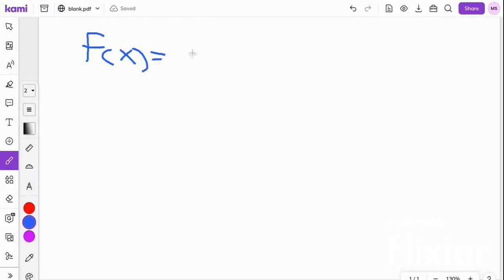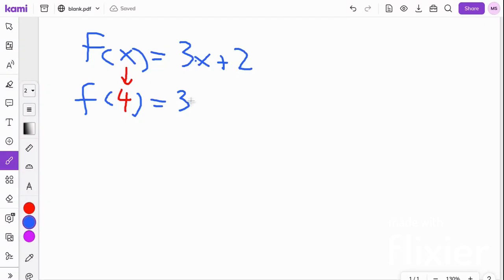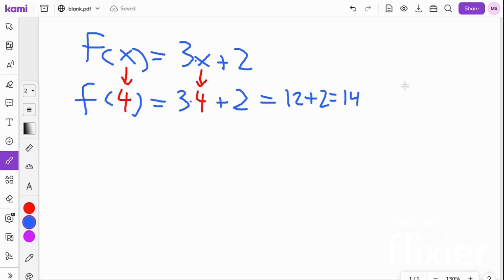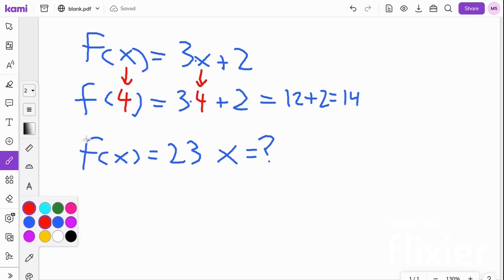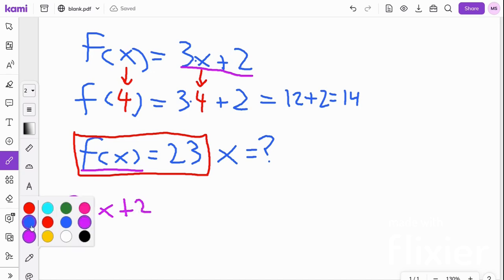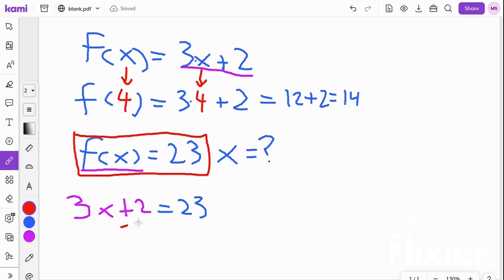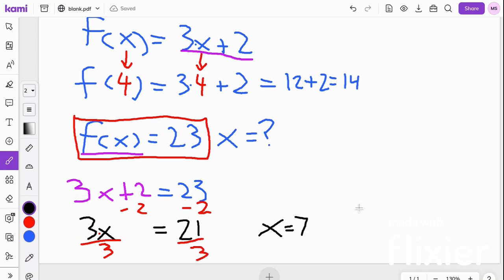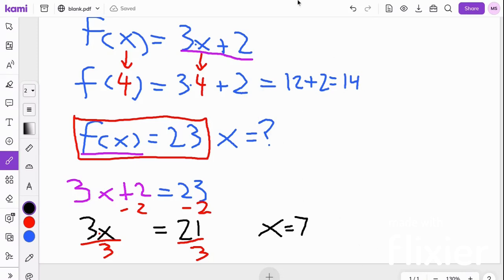How to find the input of a function, given an output.